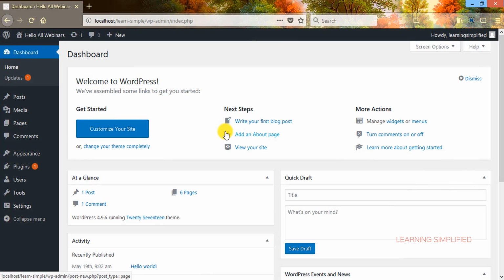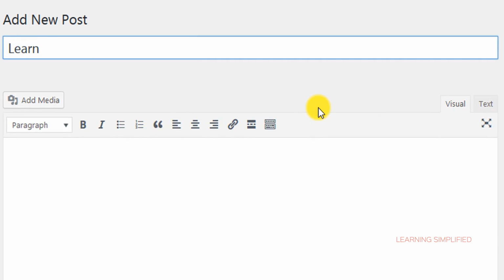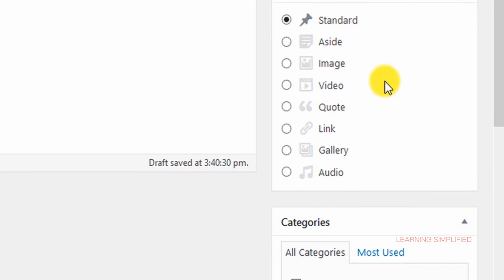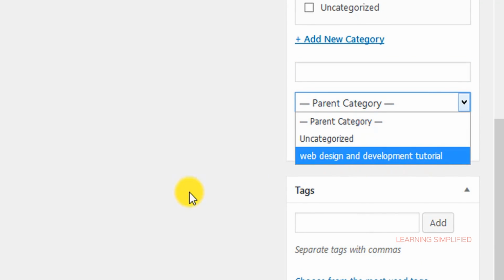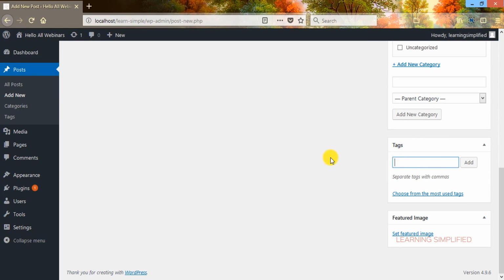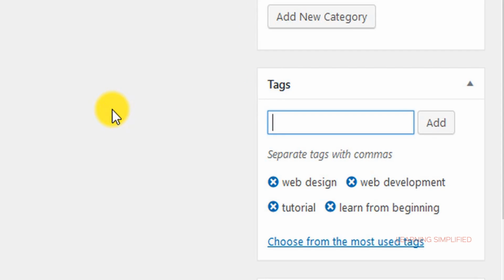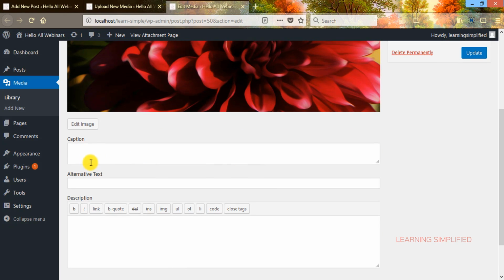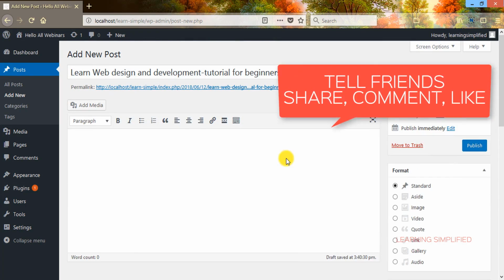How to write SEO friendly post in WordPress part1-Set title, tag, category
How to write seo friendly post in Wordpress- create title, tag category and set featured image for
your post.

In the present series of tutorial, we discussed a lot on creating the first post on our WordPress site. In this first part we discussed mainly on some important issues- how to set our title, tag category and set the featured image here. Now, it is all set that if we do not make our post seo friendly, it won't be discovered ever. Hence it is a larger challenge to make our post seo friendly. There are some basic rules regarding the search engine optimization those are described throughout the series. How to find the keywords is a matter of later tutorials, we will discuss importance of them in creating our first post. In this segment, we mainly discussed on:

1) How to set title of our post. This is  a very vital one as the title of the post will appear into the permalink created.
2) Importance of setting the category of our post. In order to find the post quickly into same server among the multiple others, it is needed to set the category(s).
3) Setting up the tags. We skipped the finding of tags here; else we just discussed about the importance of using them in creating the post
4) Setting the featured image and setting all its attributes to help in seo.
There are lots of things to be discussed in our coming up tutorials while we develop our understanding in using WordPress framework in creating our project. Newer things will be learnt as we proceed forward. Hope this will help you in creating your own project. Enjoy Learning!!!